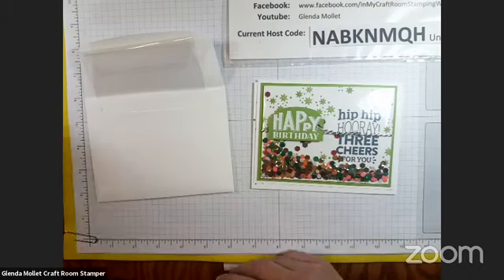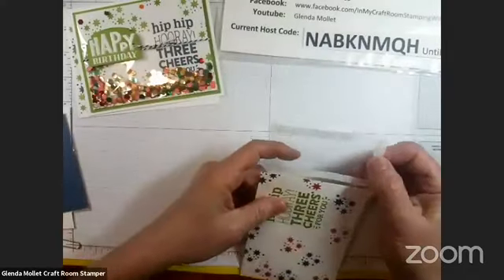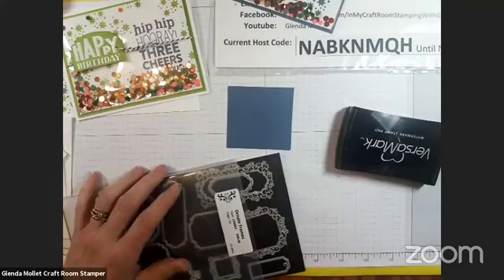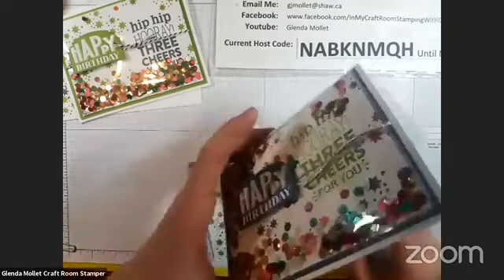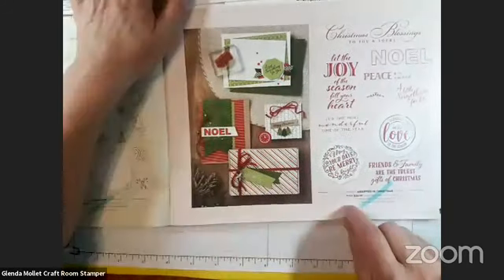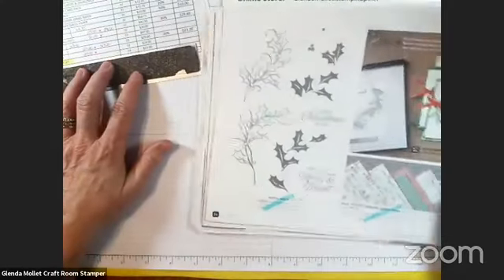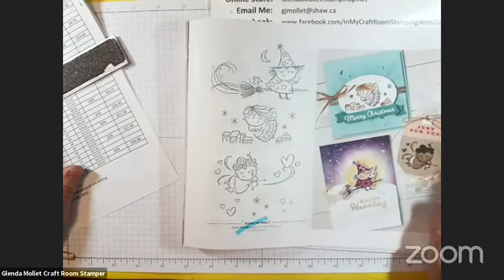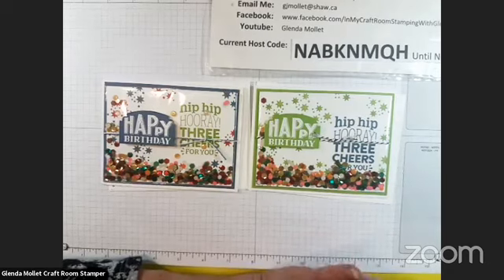Full Front Shaker Card and a Good Bye Walk Through of the 2020 Holiday Catalogue